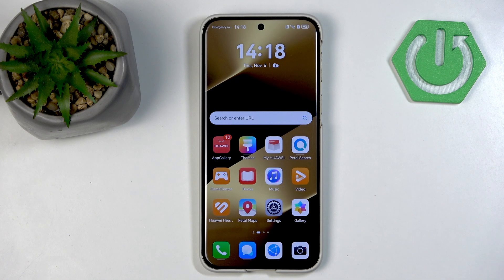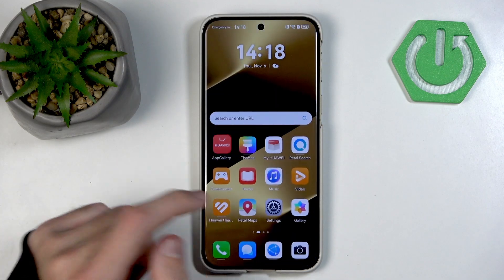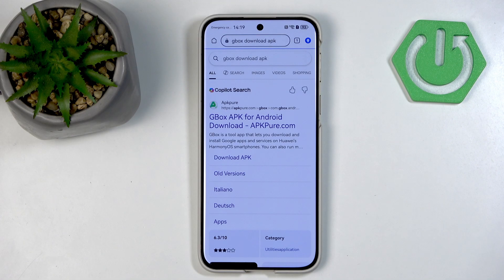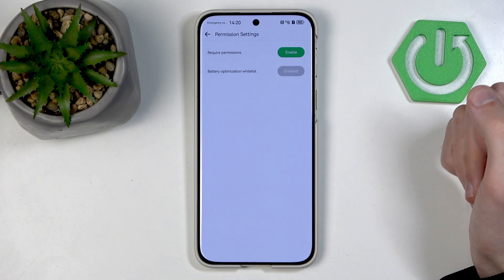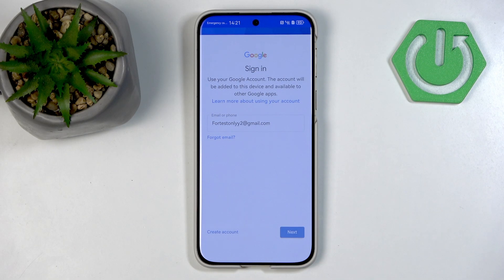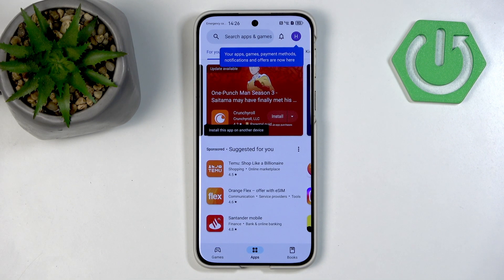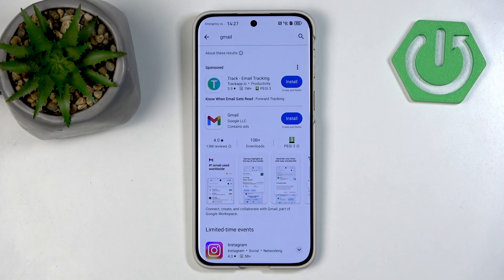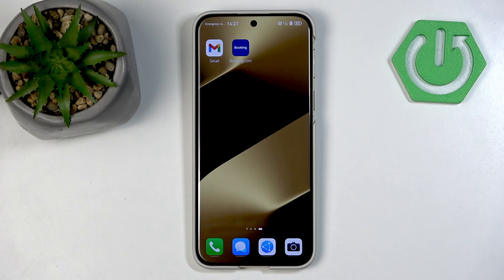HUAWEI Pura 80 Ultra – How to Install Google Apps (Gbox)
In this video I show how to install Google based applications on the HUAWEI Pura 80 Ultra using the Gbox method. Since official Google services are not available on many Huawei phones after the 2019 restrictions, Gbox lets you emulate a Play Store environment to install Gmail, YouTube and other Google apps. You will learn how to find or download Gbox from AppGallery or a browser, grant the required permissions and battery whitelist, log into your Google account, create a Play Store shortcut and install apps. I also mention common issues like delayed notifications and what to expect from this unofficial solution.

How to install Google apps on HUAWEI Pura 80 Ultra?
How to install Gbox on HUAWEI Pura 80 Ultra?
Does HUAWEI Pura 80 Ultra support Google Play Store?

0:00 Intro and overview
0:09 Why Google apps are missing on Huawei devices
0:33 Search AppGallery for Gbox or download Gbox APK
0:59 How to download Gbox from browser if not in AppGallery
2:02 Open Gbox, accept agreement and grant permissions
2:36 Log in with your Google account inside Gbox
3:41 Create Play Store shortcut and confirm device access
4:33 Install Google apps (example: Gmail) and notes on behavior
5:12 Warnings, delayed notifications and closing remarks